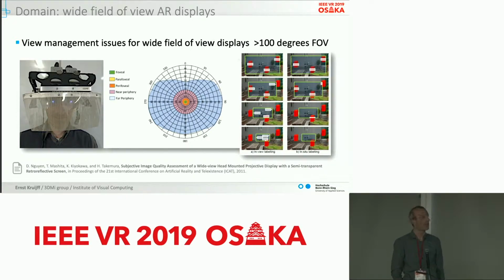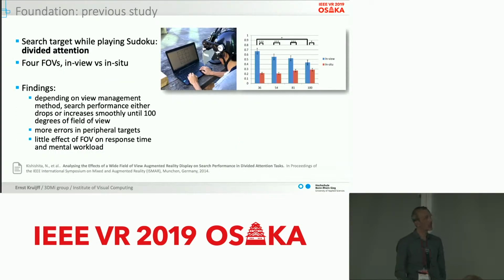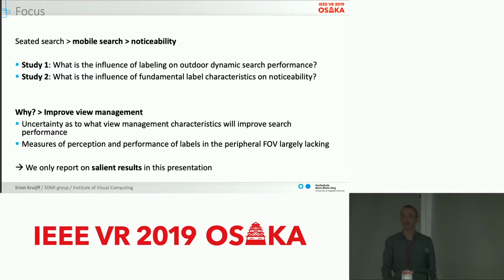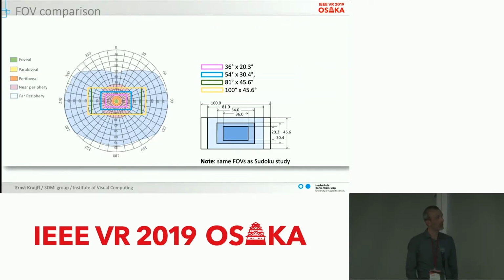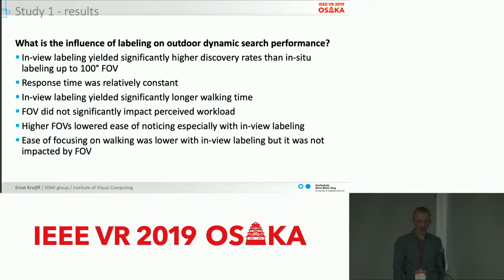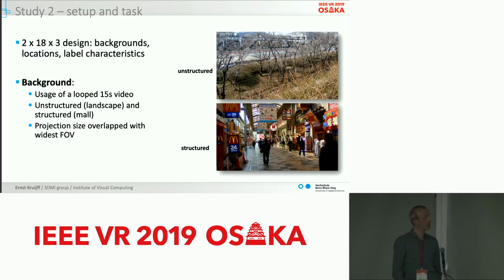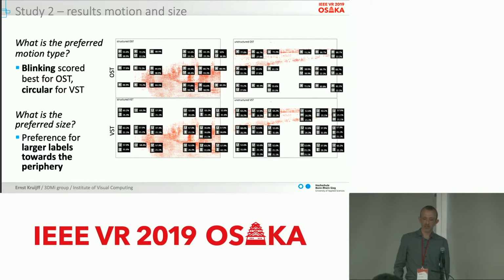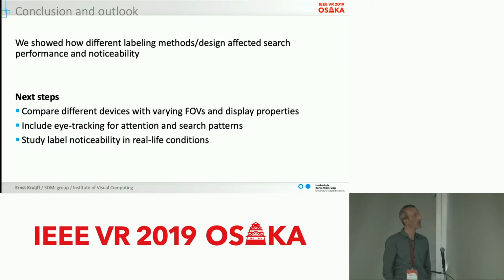[S27_2] The Influence of Label Design on Search Performance and Noticeability...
Title:
The Influence of Label Design on Search Performance and Noticeability in Wide Field of View Augmented Reality Displays

Authors:
Ernst Kruijff (Hochschule Bonn-Rhein-Sieg), Jason Orlosky (Osaka University), Naohiro Kishishita (Fujitsu Ltd), Christina Trepkowski (Hochschule Bonn-Rhein-Sieg), Kiyoshi Kiyokawa

TVCG-Invited

Abstract:
In Augmented Reality (AR), search performance for outdoor tasks is an important metric for evaluating the success of a large number of AR applications. Users must be able to find content quickly, labels and indicators must not be invasive but still clearly noticeable, and the user interface should maximize search performance in a variety of conditions. To address these issues, we have set up a series of experiments to test the influence of virtual characteristics such as color, size, and leader lines on the performance of search tasks and noticeability in both real and simulated environments. The first experiment showed that limited FOV will severe-ly limit search performance, but that appropriate placement of labels and leaders within the periphery can alleviate this problem without interfering with walking or decreasing user comfort. In the second experiment, we found that different types of motion are more no-ticeable in optical versus video see-through displays, but that blue coloration is most noticeable in both. Results can aid in designing more effective view management techniques, especially for wider field of view display.